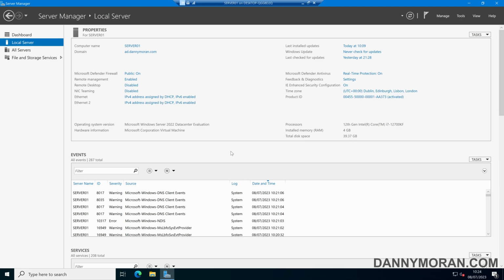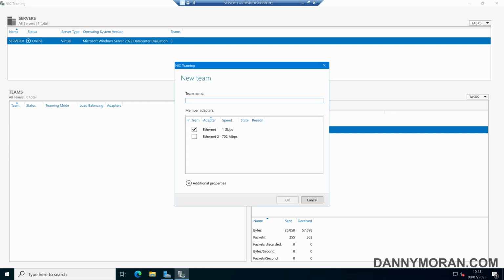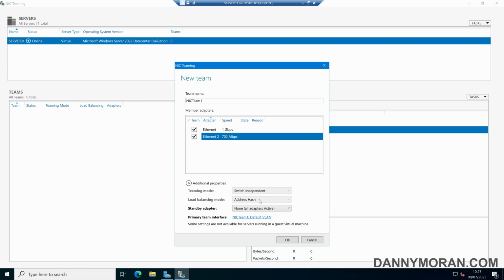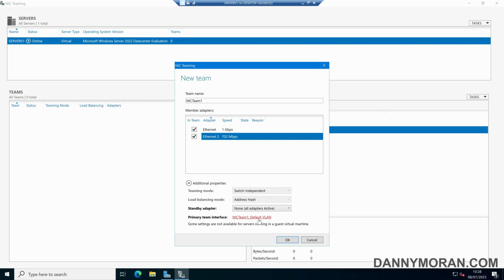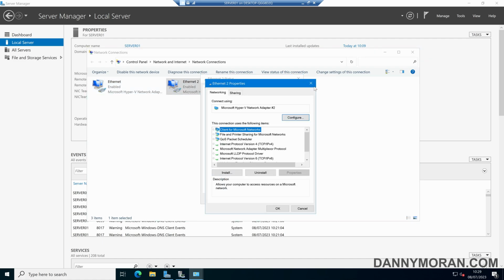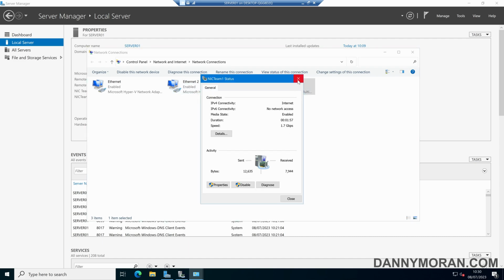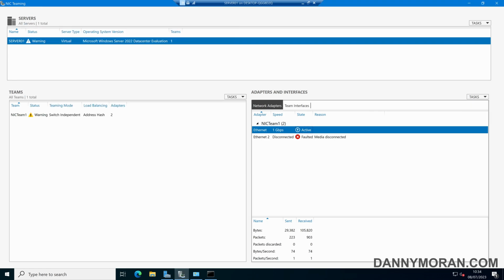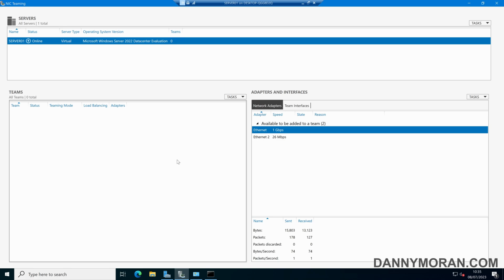How to setup NIC Teaming on Windows Server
Learn how to setup NIC Teaming in Windows Server. In this example, I show you how to team network cards together to increase the network bandwidth and also add redundancy.